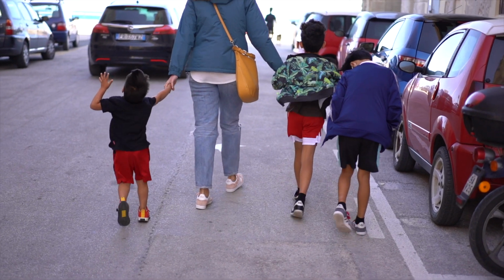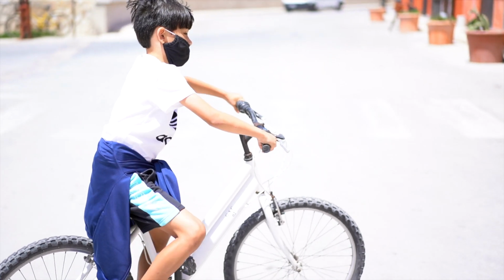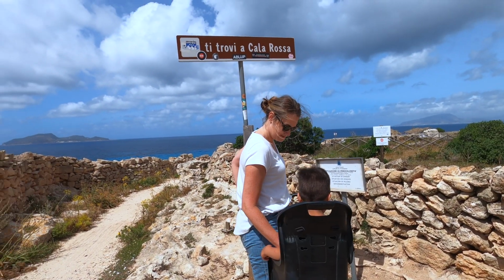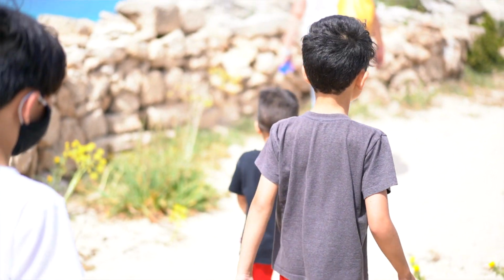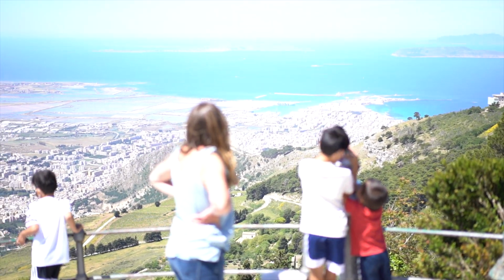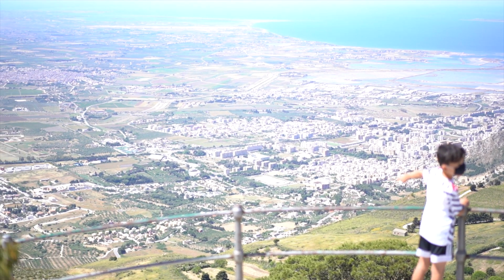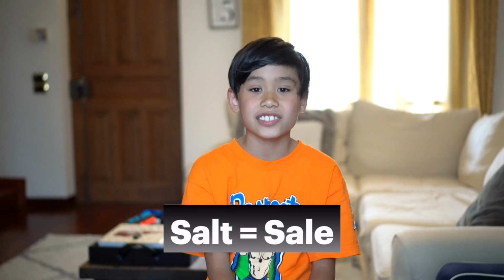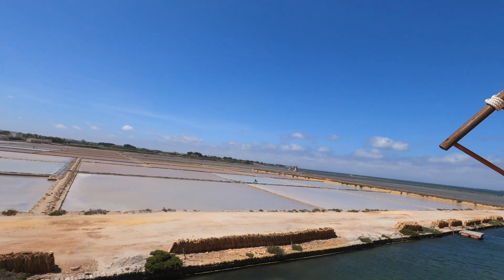Across the Pond Ep. 24: Trapani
After 10 months, or so, of being stationed here with the Navy, Italy has finally opened up for everyone that lives here!  But before we visit the mainland, we decided to take a long weekend to the other side of the island of Sicily in the region of Trapani.  In this video, we visit popular the popular destinations of Favignana, Erice, and Marsala.